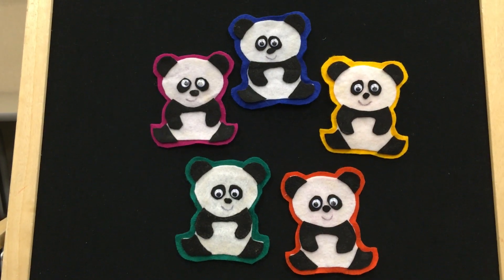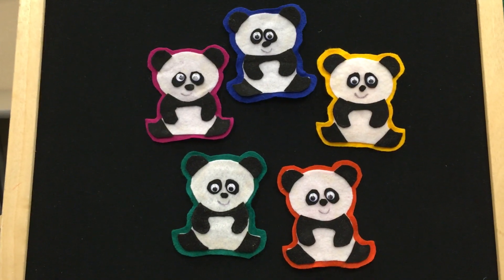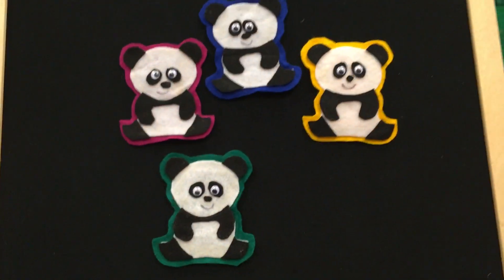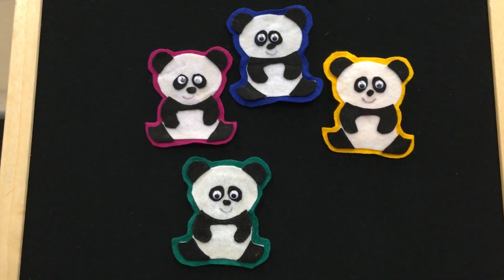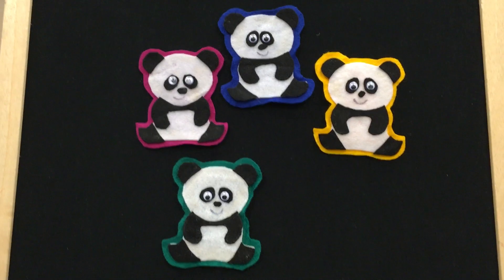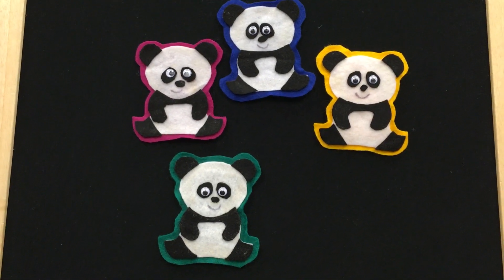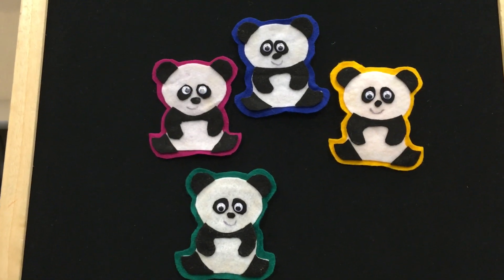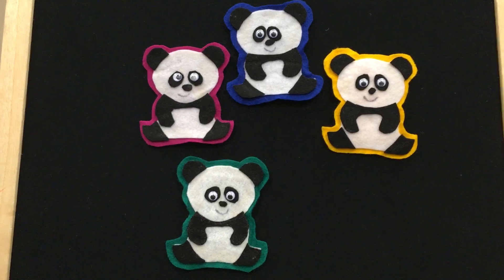Five Little Pandas felt story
I can't take credit for the rhyme, which I found while researching panda stories.  I did come up with the felts by drawing a simple panda shape that I cut into a pattern.  Since there are 5 pandas, I glued the letters P A N D A to the back of them, and can use it for a variation on the song BINGO.  Both were well received by the kiddos!